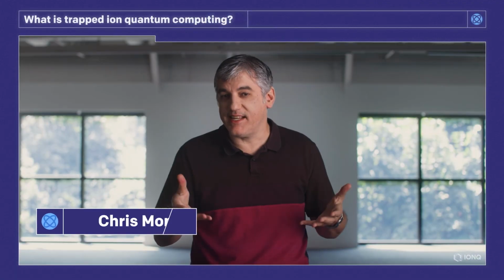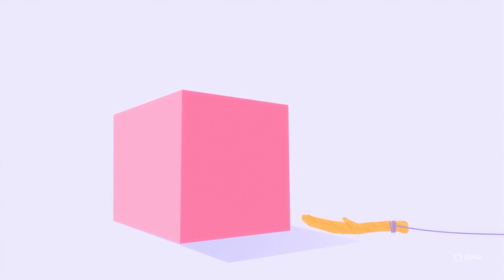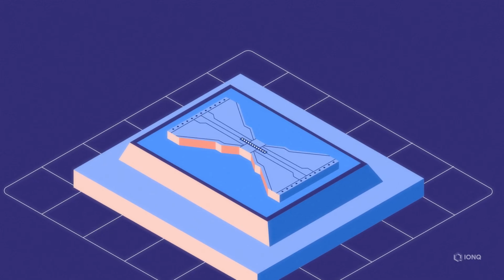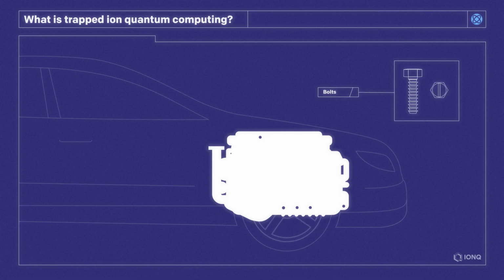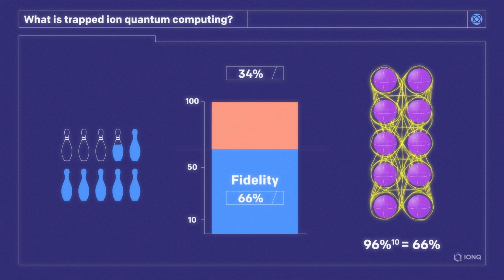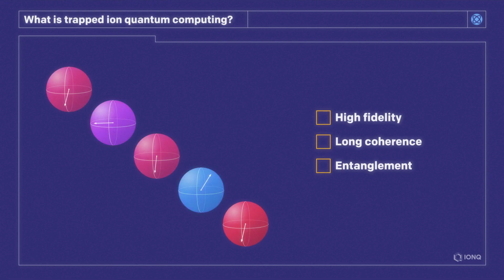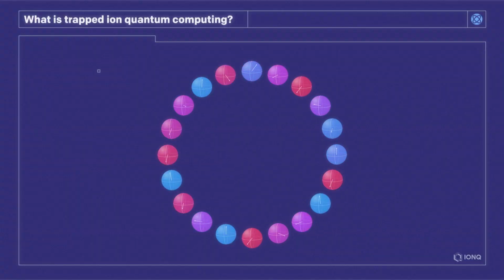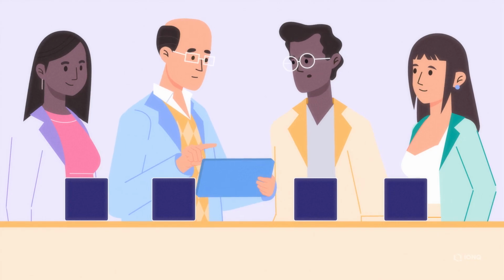Learn Quantum: What is Trapped Ion Quantum Computing?